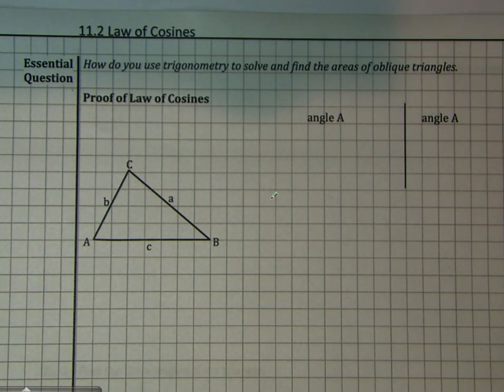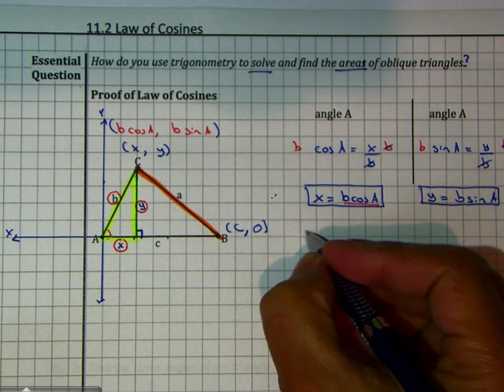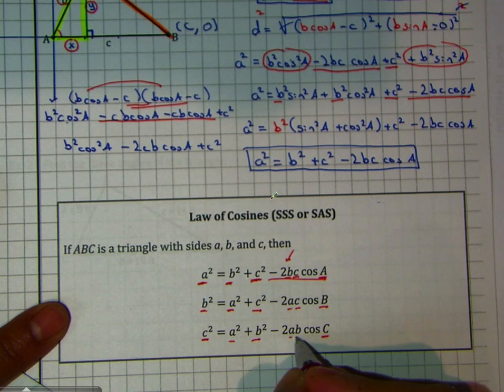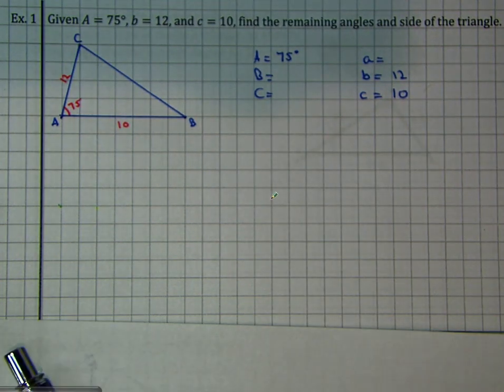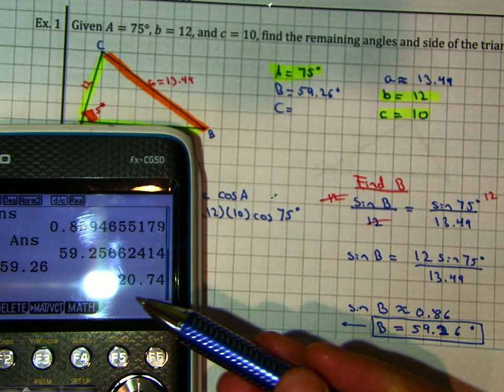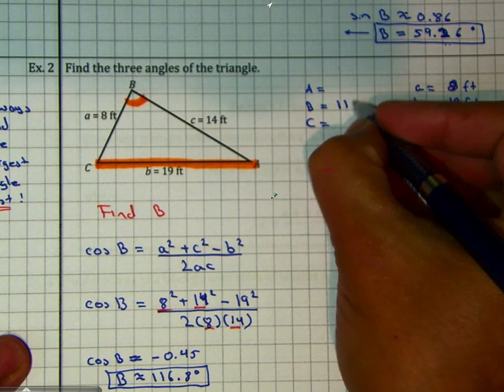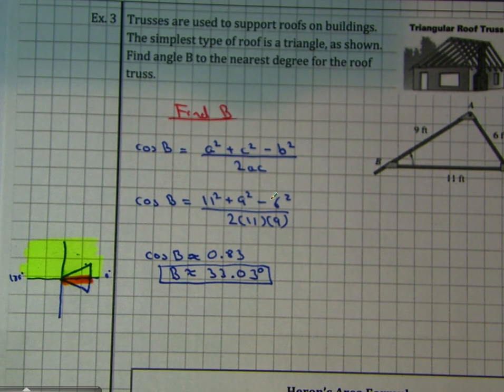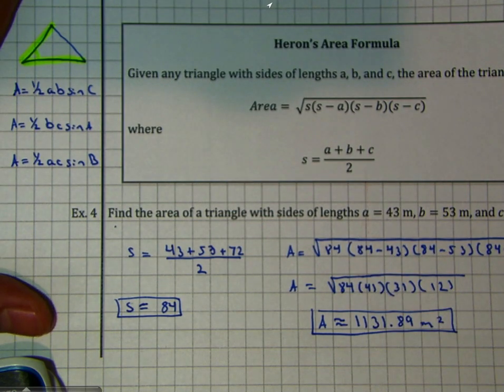PreCalc - 11.2 Law of Cosines